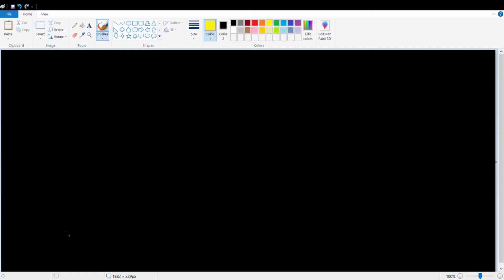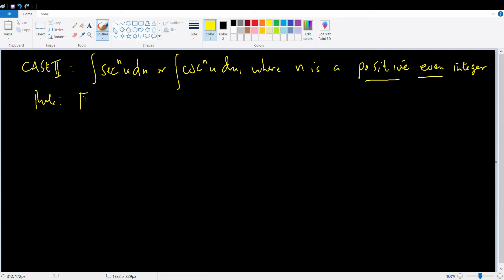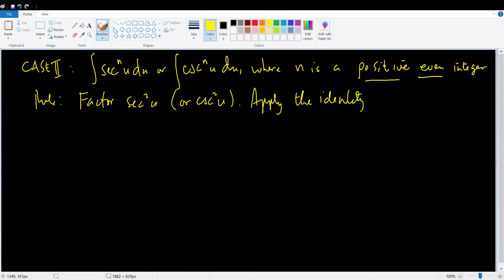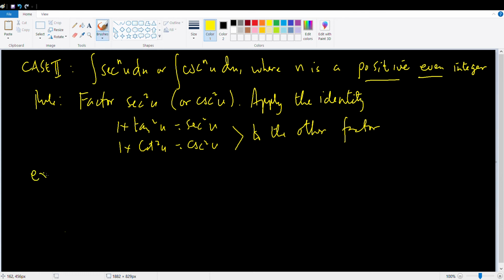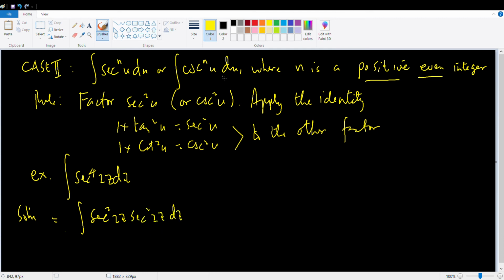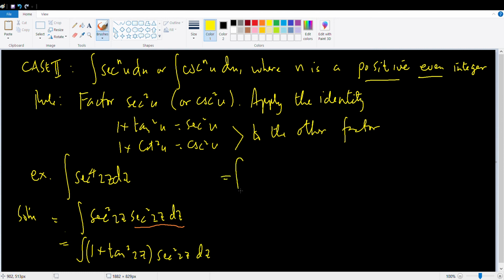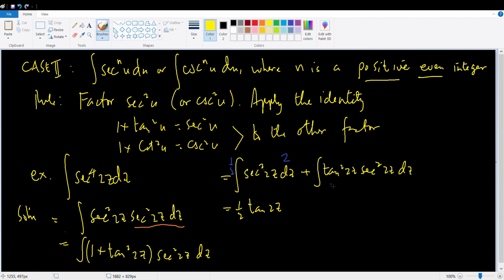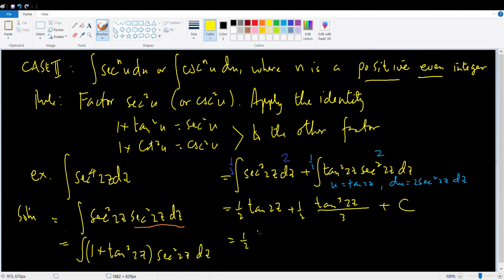Powers of Tangent, Cotangent, Secant and Cosecant - Case II